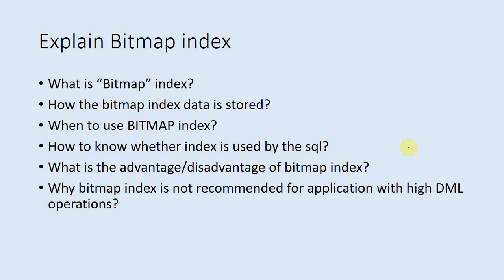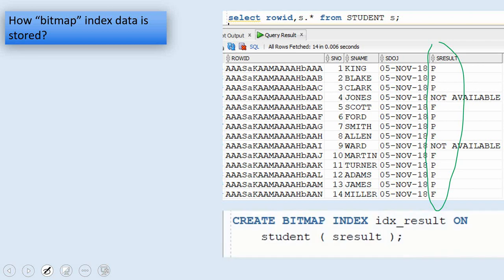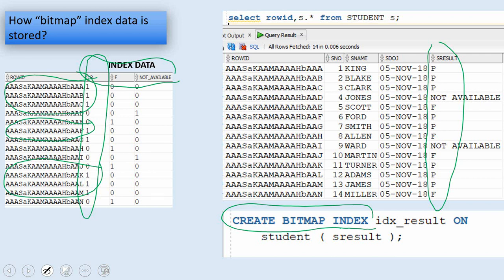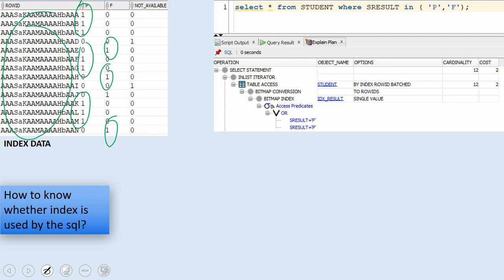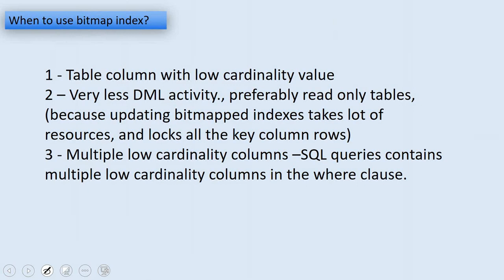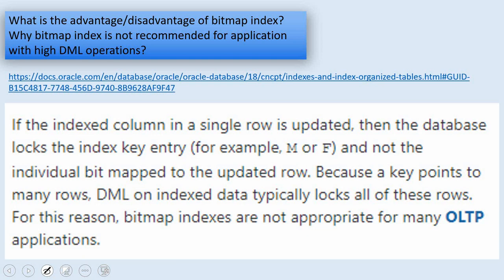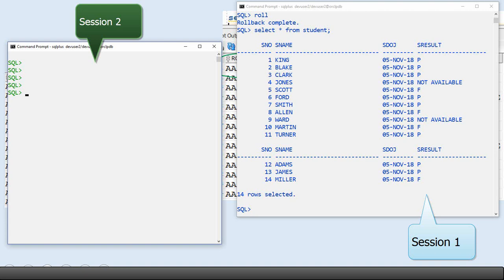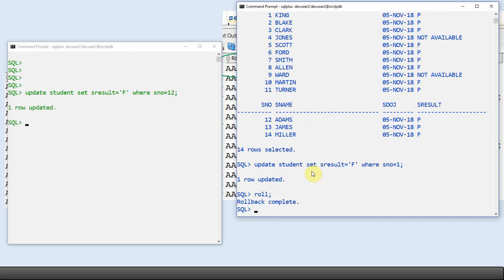oracle interview question oracle BITMAP index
Oracle Interview Question - oracle index related questions
1. What is Index? How to create index?
2. What are the types of index?
3. How to find the list of indexes for a given table?
4. Explain B-tree index
5. Explain Bitmap index
6. Explain "Function based" index
7. Explain "Reverse Key" index
8. When to choose what type of index?
9. How to know index is being used?
10. How to monitor index usage?
11. What are the advantages/drawbacks of indexes?